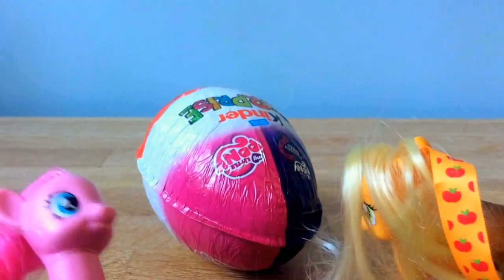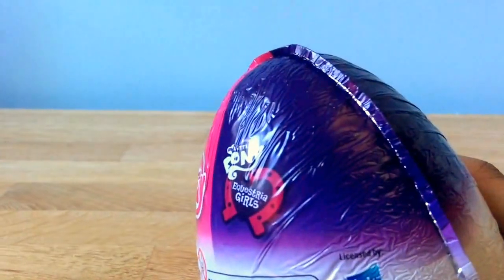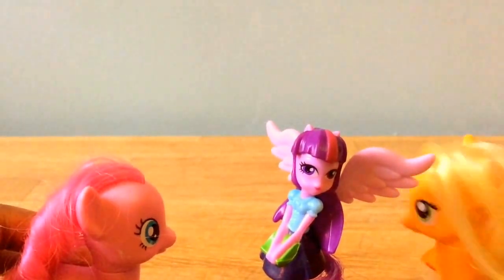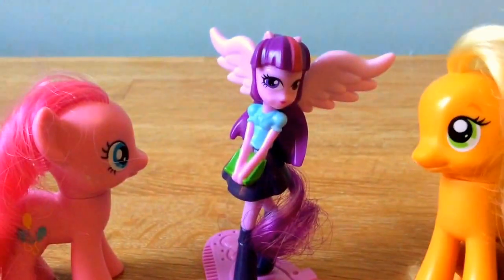Mlp/Equestria Girl Kinder egg review by Pinkie Pie and AJ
Happy Easter Monday!  Pinkie Pie and Apple Jack are reviewing the Mlp/Equestria Girl Kinder egg that they one at the egg hunt a few weeks ago. Which Twilight Sparkle did they get? Equestria girl Twilight or pony Twilight. Watch to find out.

I hope you all had an amazing Easter (if you celebrate it) yesterday, and got lots of yummy chocolate!

Please no rude or mean comments or your comment will be deleted!

My instagram is  pony.sparkle.toys